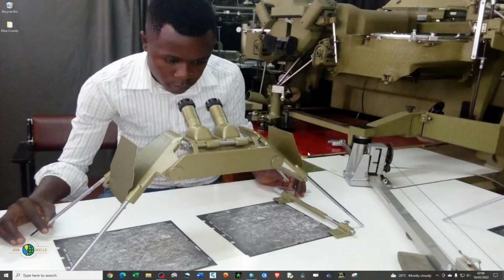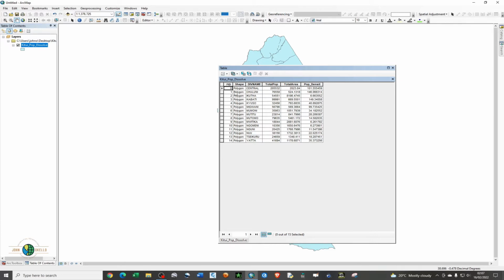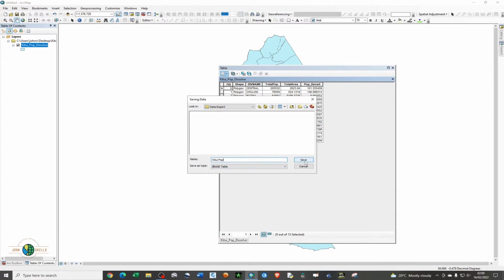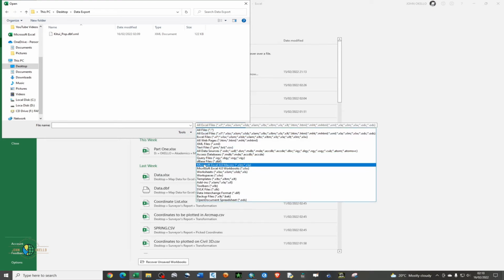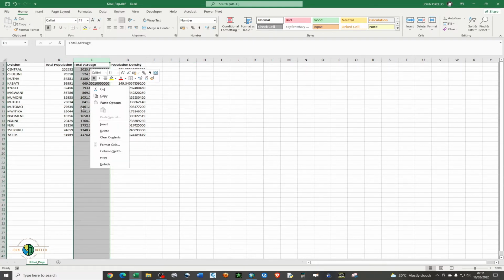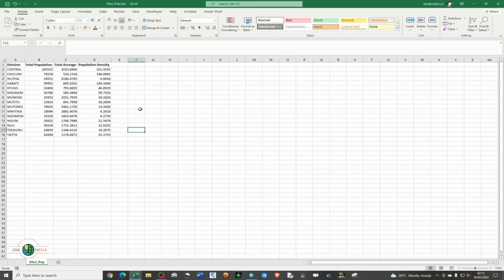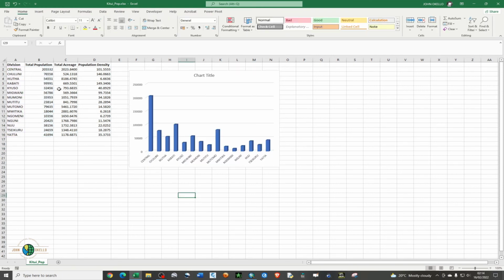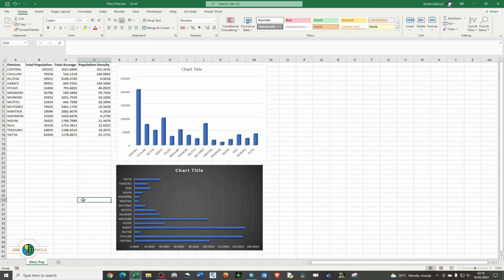How to Extract Attribute Table from ArcMap for Analysis in Microsoft Excel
This video clearly illustrates on the how to export attribute data in ArcGIS application into microsoft excel for further analysis.